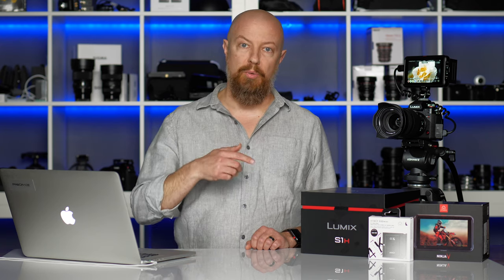LUMIX S1H + ProRes RAW + ATOMOS Ninja V!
The announcement is here! Find out what's coming and when in this short video, then head to the link below to read the full press release and to check out my video on the Panasonic and ATOMOS sites!

👇🏼 GO HERE for the full press release and other juicy links 👇🏼

-PhotoJoseph